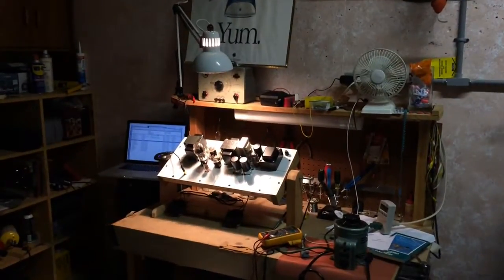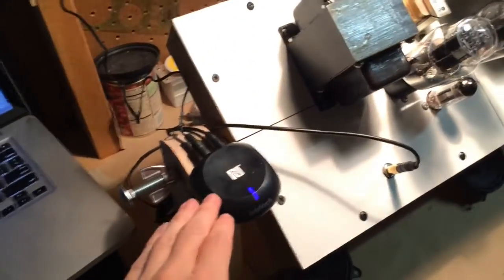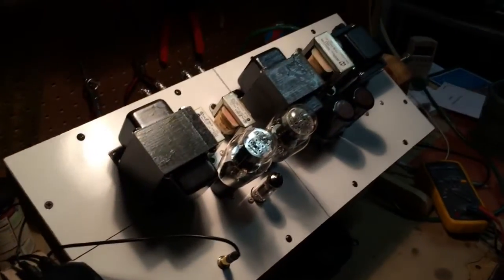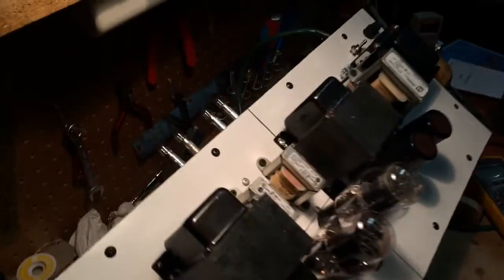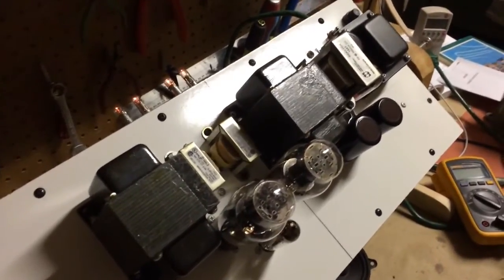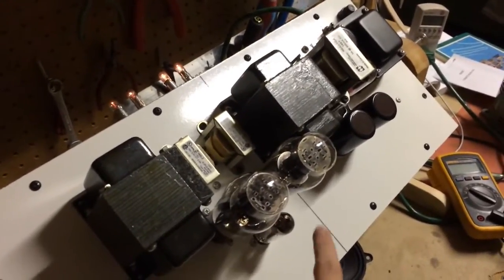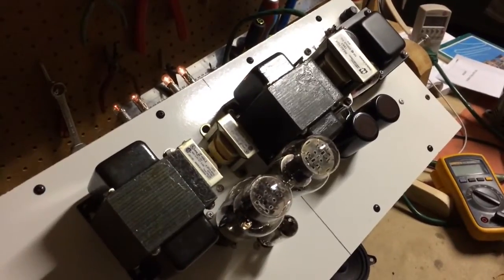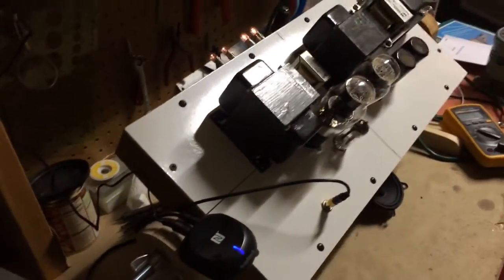2A3 Tube Amp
Single Ended Triode (SET) Amplifier 2A3 tubes